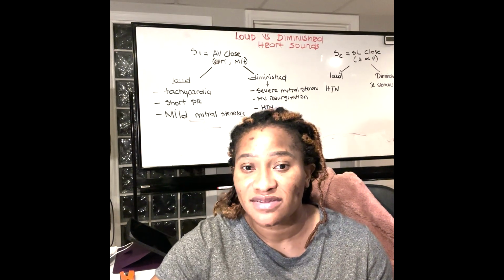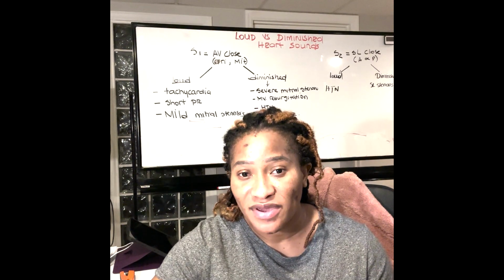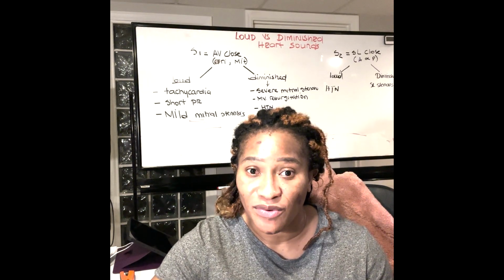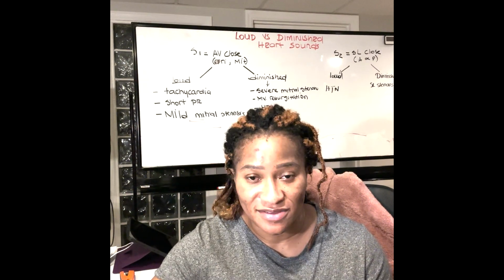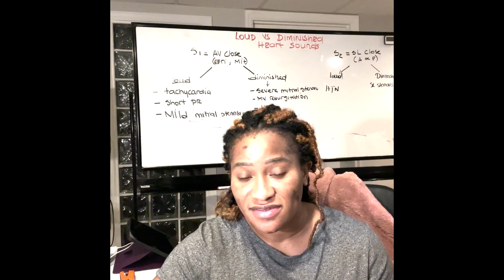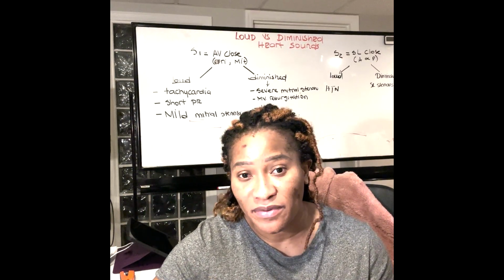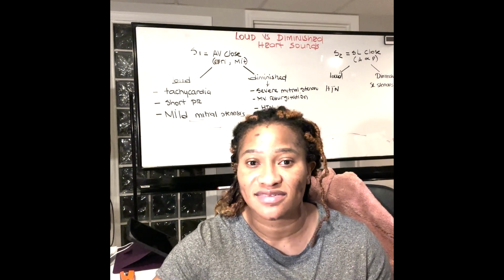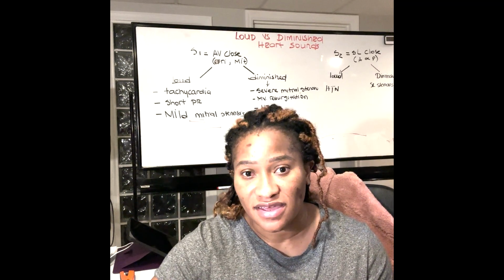Anesthesia Pharmacology of Barbiturates